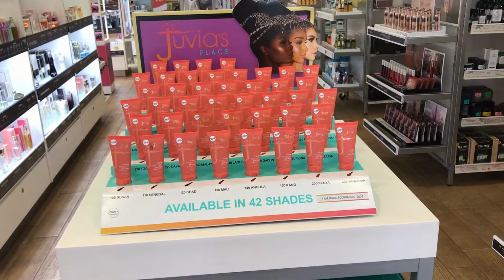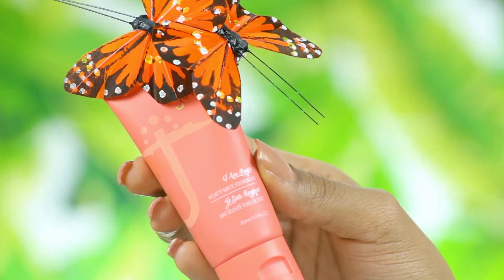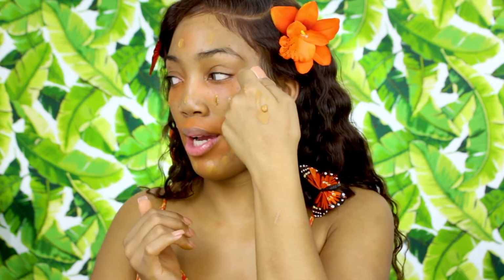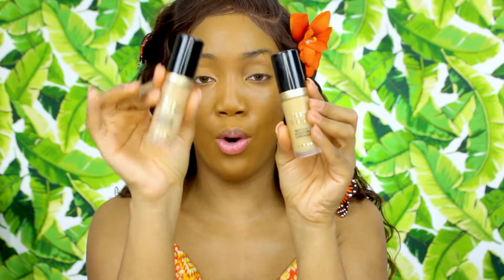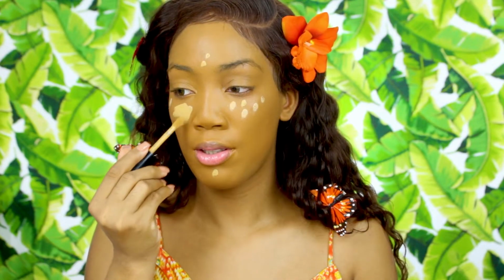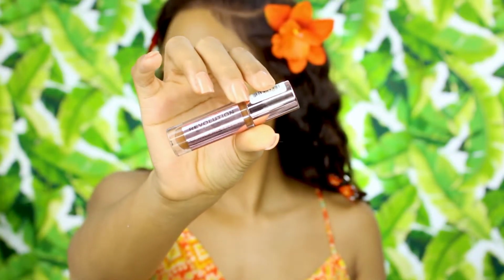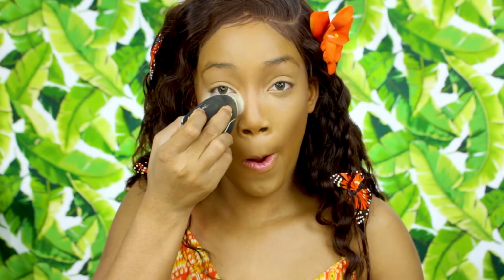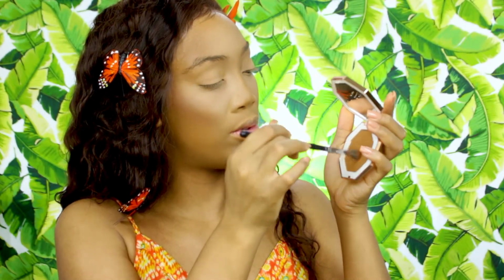JUVIAS PLACE FOUNDATION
HEY YALL,
im finally reviewing the new  I am Magic

Juvias Place "RIO"
FENTY : 345 or 350
Hourglass : Natural Amber
Nars: Tahoe
Cover Fx: G80